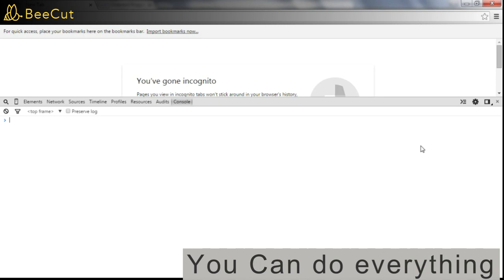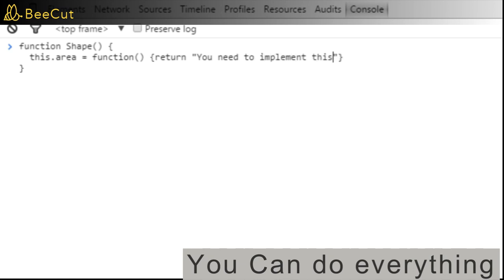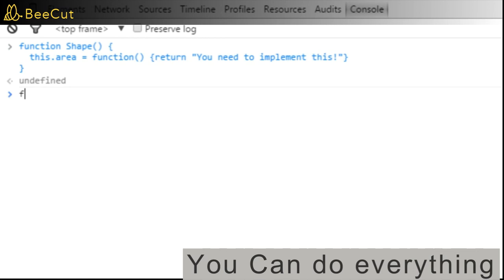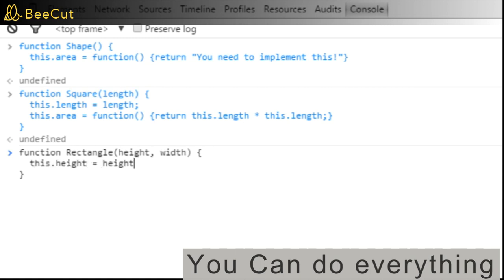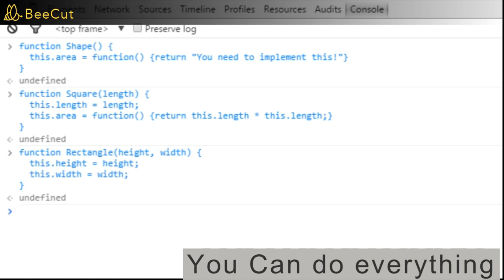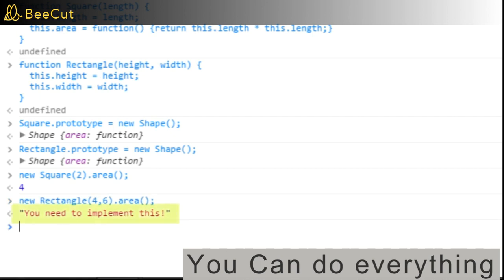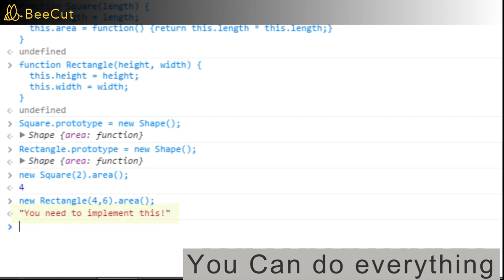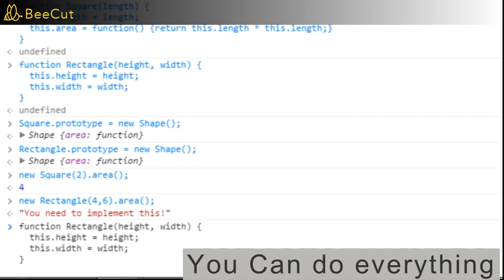Using the ‘prototype’ property